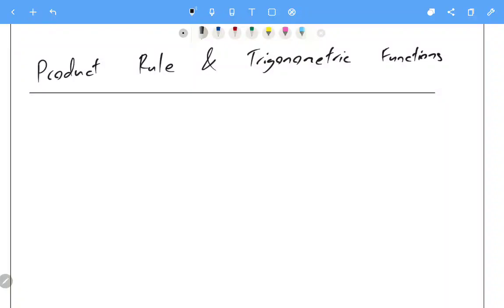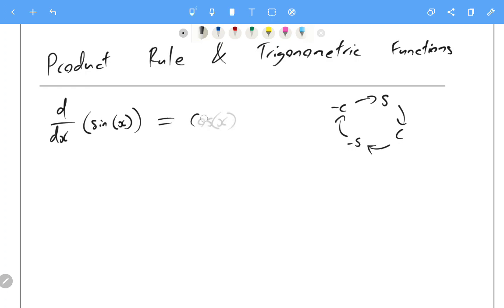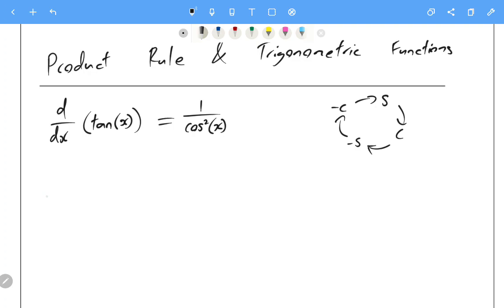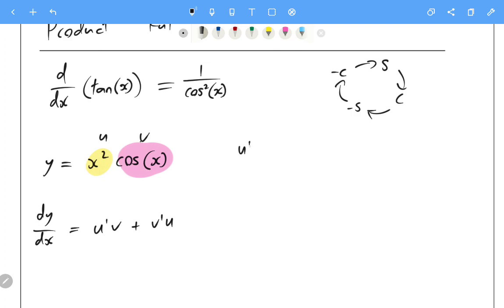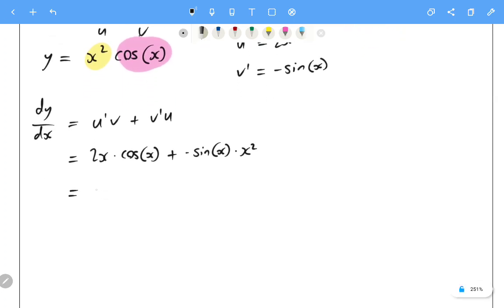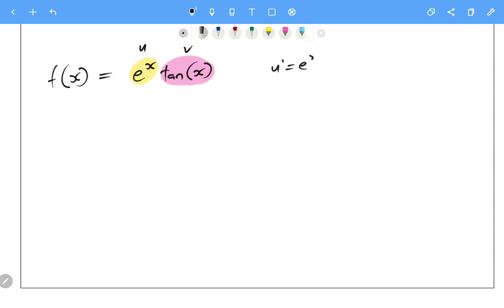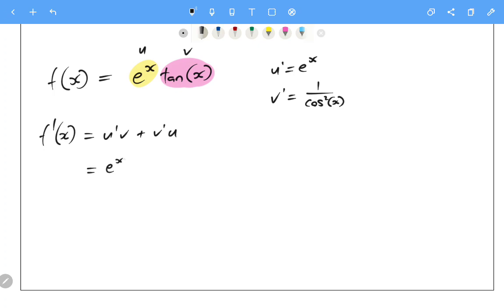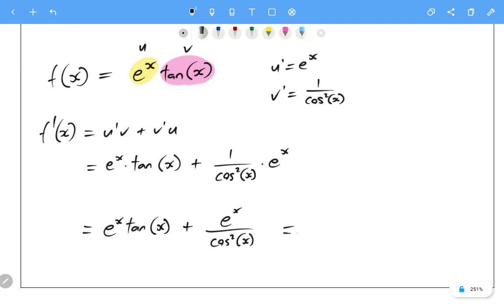Product Rule & Trigonometric Functions